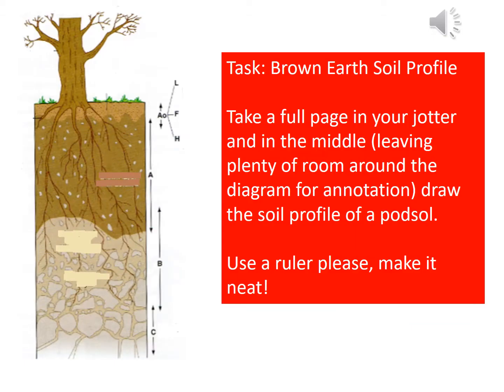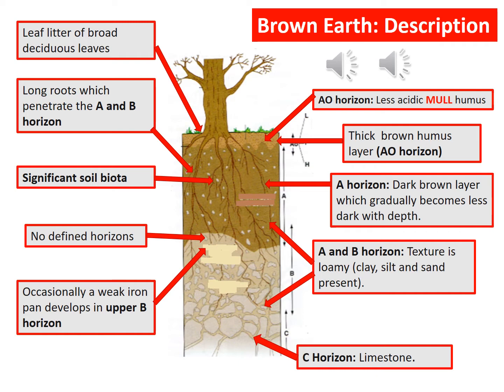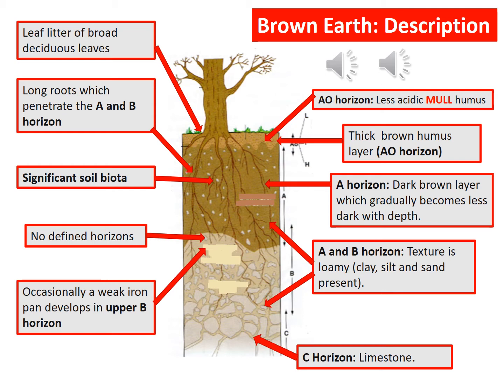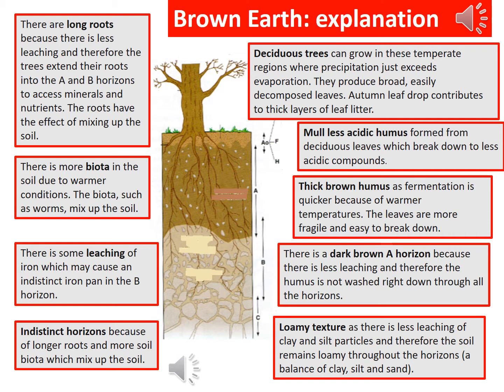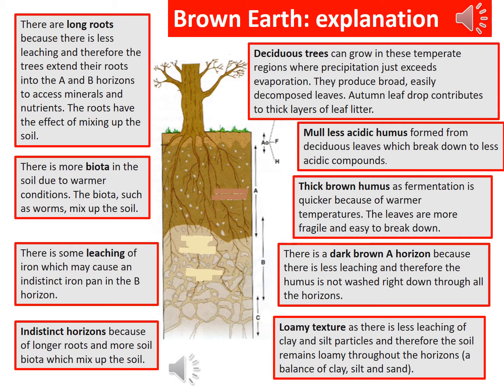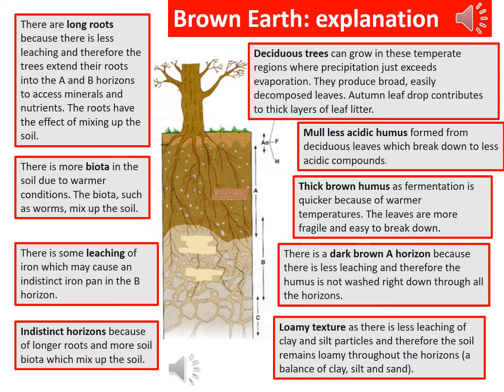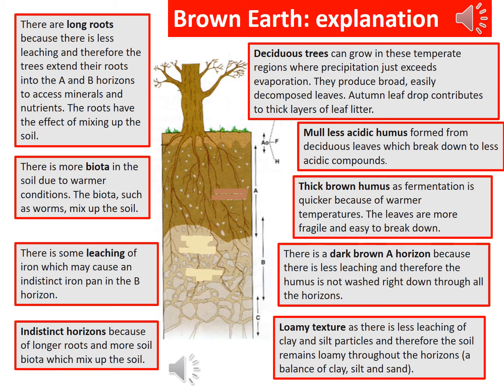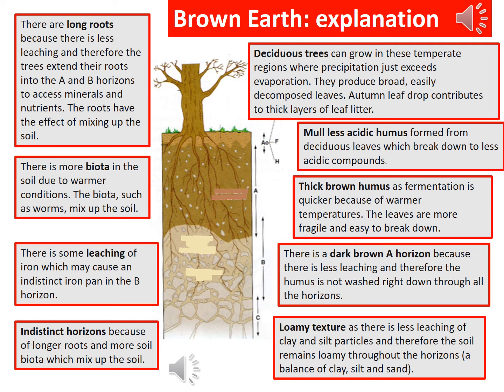Brown Earth Lesson 4 and 5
formation of a brown earth soil